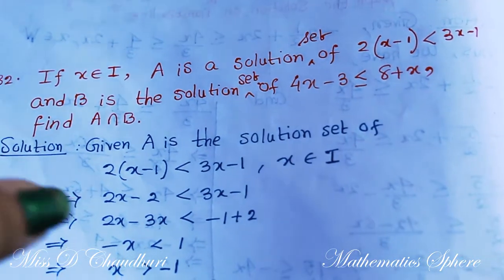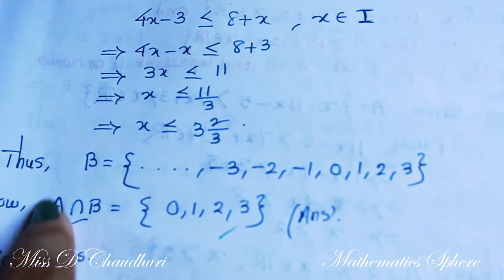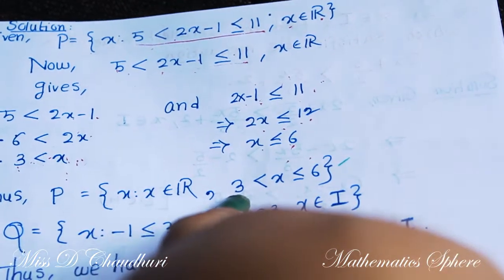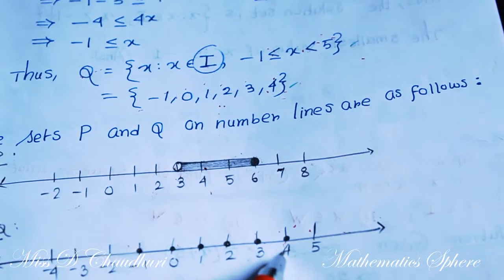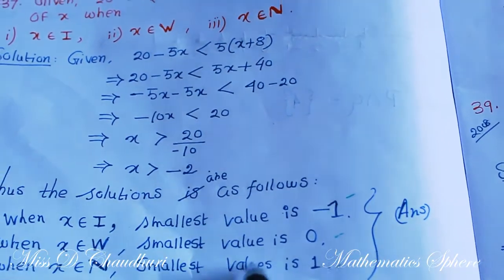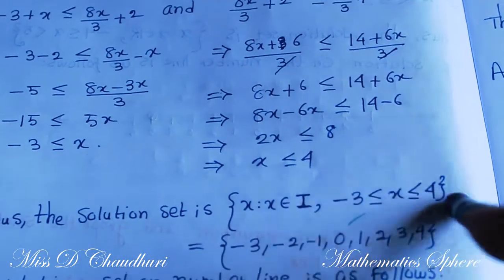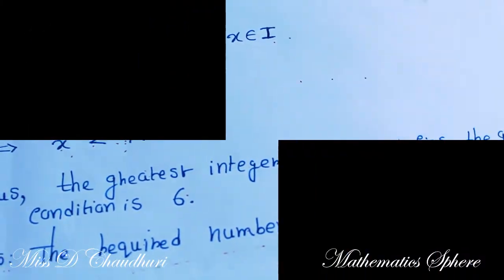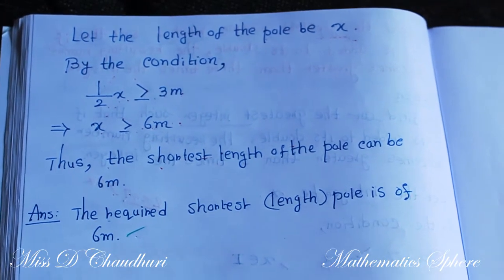Linear Inequations | Class 10 | Part 2 | ICSE | Solutions of important problems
This video is here to discuss some more problems based on linear inequations.
Hope it helps for the board examination.

I suggest you to see part 1 first for better comprehension of part 2.